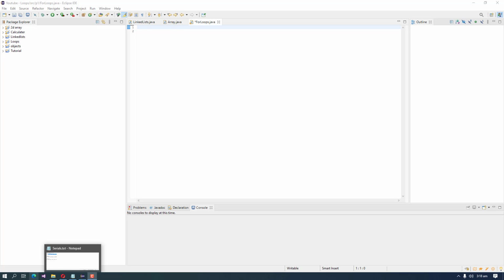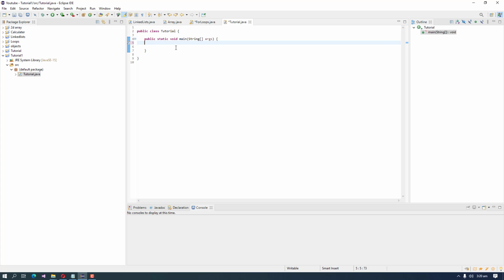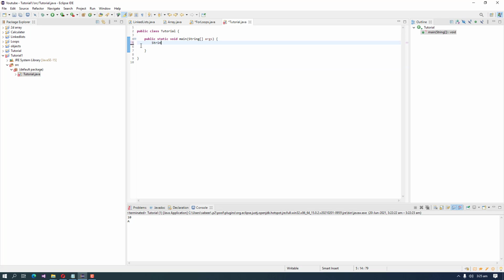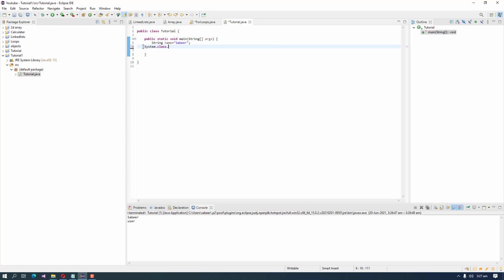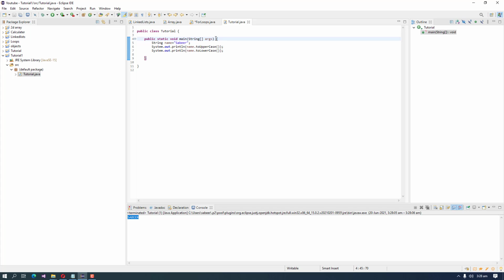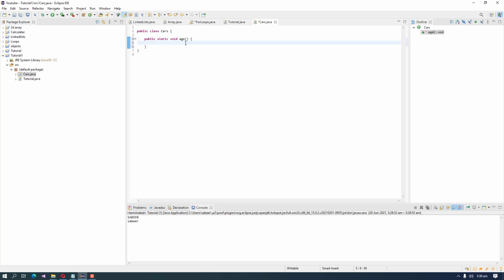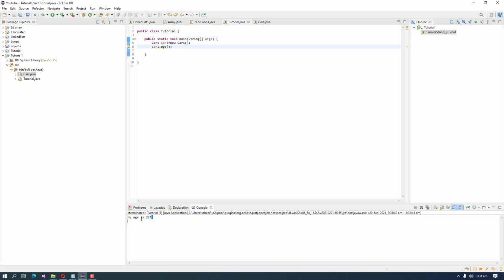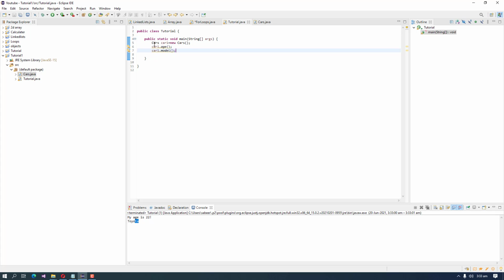LEARN JAVA BASICS IN 15 MINUTES [LOOPS, ARRAYS, METHODS, OBJECTS, INPUTS,LOGICS]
I've uploaded videos on each topic separately as well with details, I'll be adding cards so you can be directed to each video just by clicking. I'll respond to it or make a video on it.